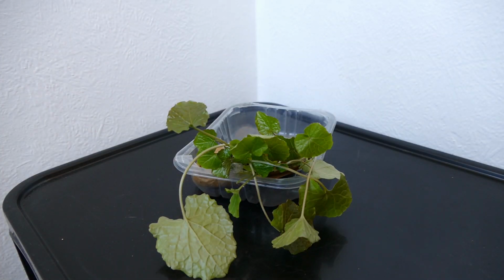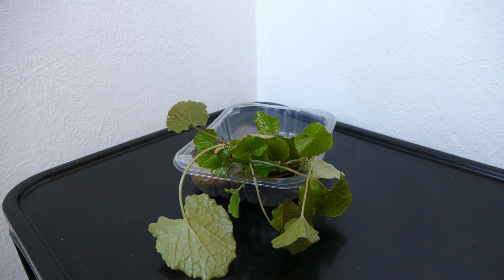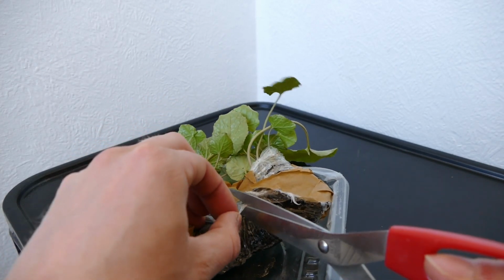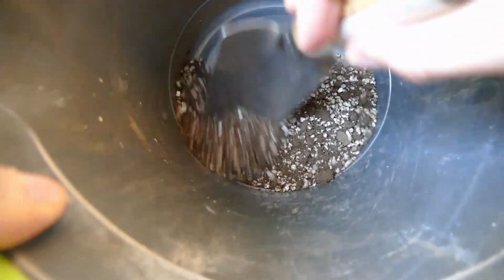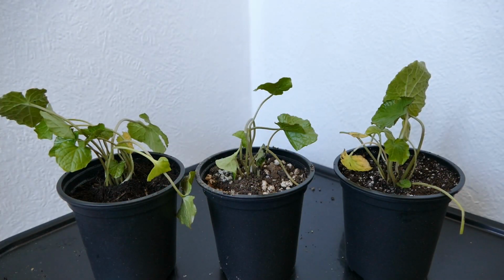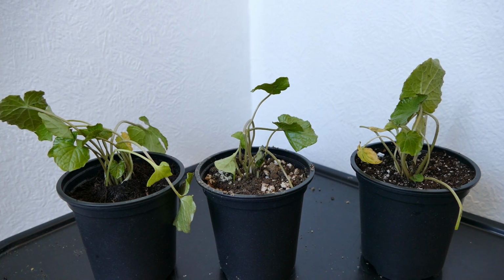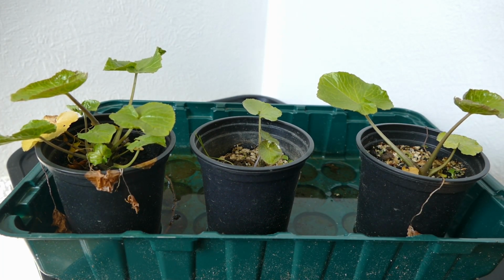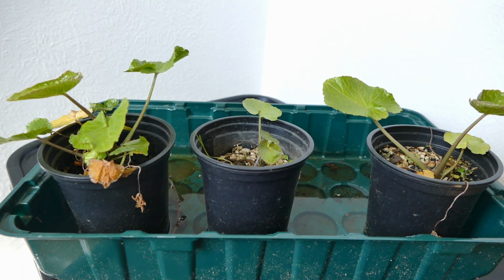Growing Wasabi For The First Time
In this video I try growing Wasabi (Eutrema japonicum/ Wasabia japonica) for the first time. Wasabi can be difficult to grow as it has very specific growing requirements, I plant my three Wasabi plants into three different types of soil to see which one grows best for me. I will try growing these plants in several different growing conditions over the next year or two to see what works best for me.